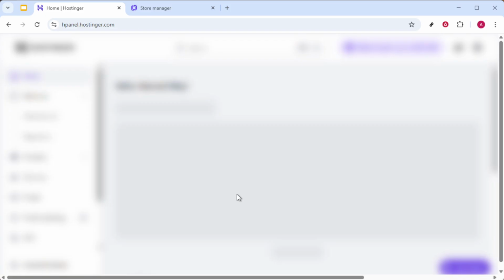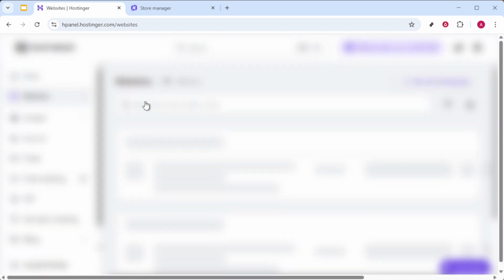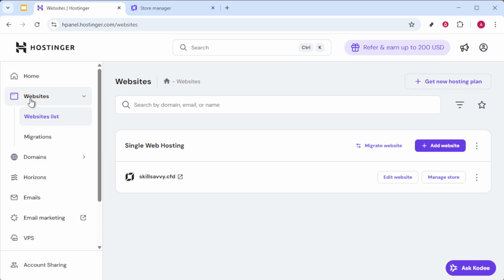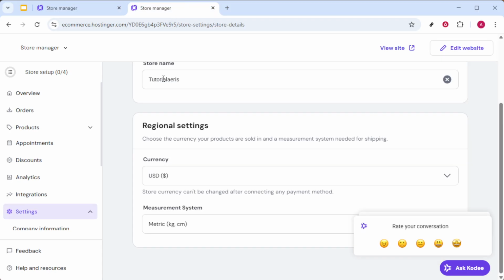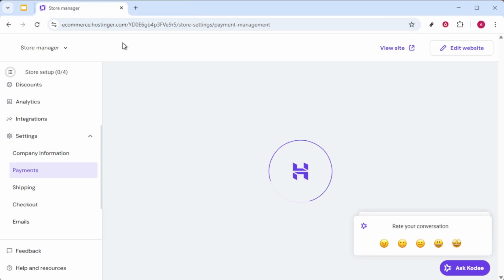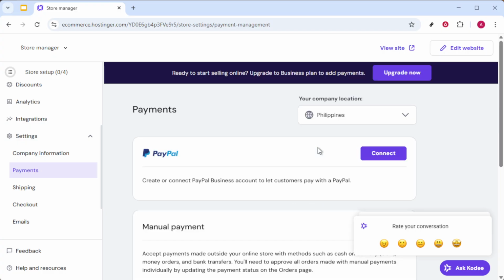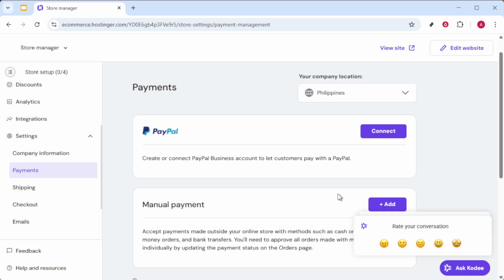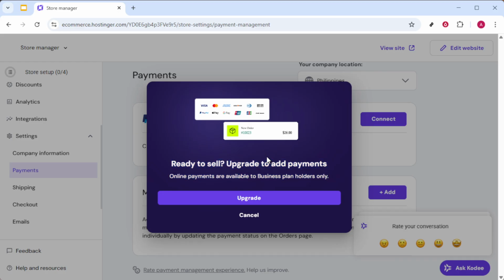How To Add Payment Gateway In Hostinger Website (Full 2025 Guide)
In this full 2025 guide, you’ll learn how to add a payment gateway in your Hostinger website step by step. This tutorial will show you how to set up and connect payment options so your customers can pay online securely and easily.

✅ Add payment gateway to Hostinger website
✅ Accept online payments from customers
✅ Beginner-friendly full tutorial updated for 2025

Perfect for online store owners, entrepreneurs, and business websites built with Hostinger who want to accept secure payments directly on their site.